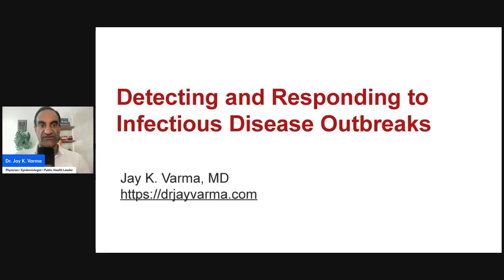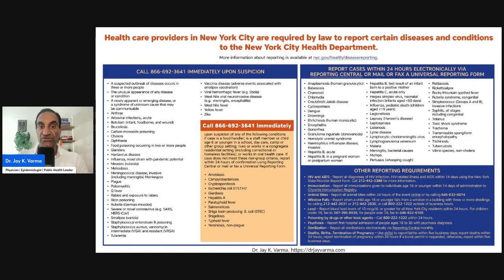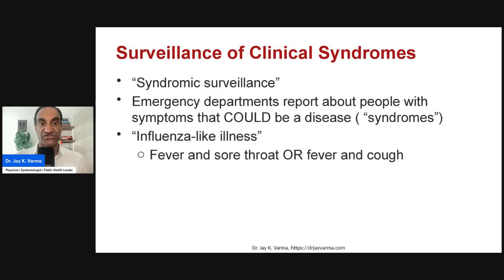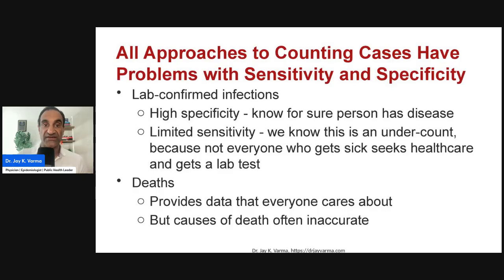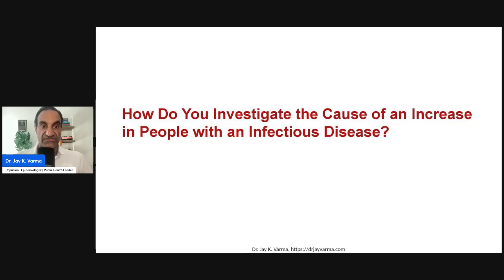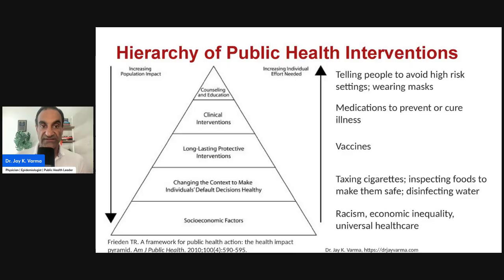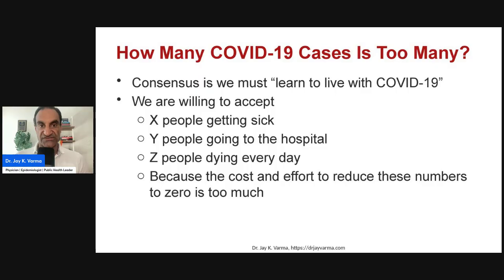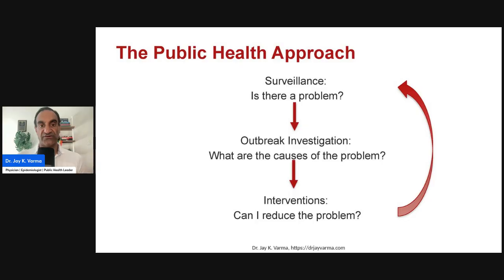How We Detect & Stop Infectious Disease Outbreaks | Public Health Explained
Learn how public health experts detect, investigate, and control infectious disease outbreaks.

In this video, Dr. Jay Varma — physician, epidemiologist, and public health leader — explains:

How public health surveillance works

How cases and deaths are counted

The role of labs, clinicians, and syndromic surveillance

How outbreaks are detected, verified, and investigated

How public health agencies choose interventions to protect communities

This video is perfect for students, healthcare workers, journalists, or anyone curious about how health departments keep us safe.

📌 Chapters
Introduction
What Is Public Health Surveillance?
Who Does Surveillance in the U.S.?
Why Case Reporting Matters
COVID-19 as a Case Study
Vital Statistics and Death Data
Syndromic Surveillance & Astute Clinicians
Sensitivity vs Specificity Challenges
How to Decide if It’s an Outbreak
Steps of an Outbreak Investigation
Case Definitions & Classifications
The Public Health Impact Pyramid
Deciding “How Many Cases Is Too Many?”
Public Health Approach & Final Thoughts